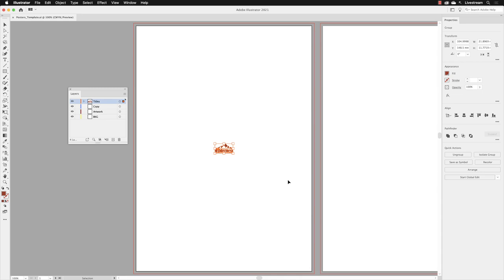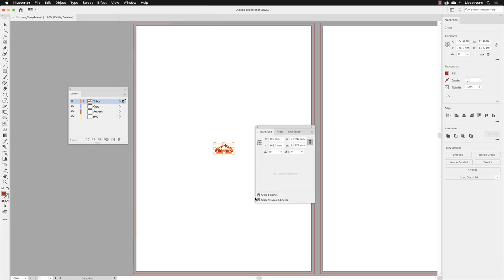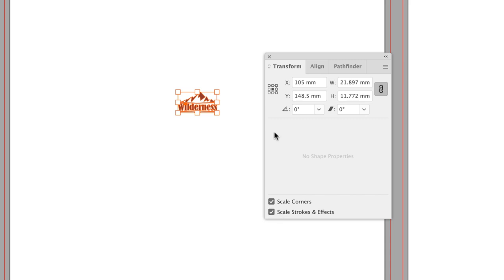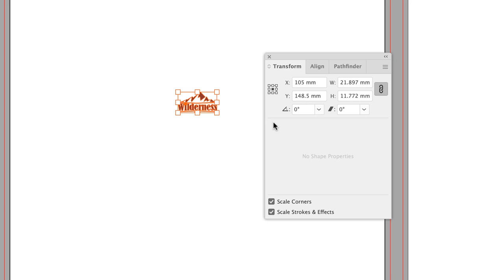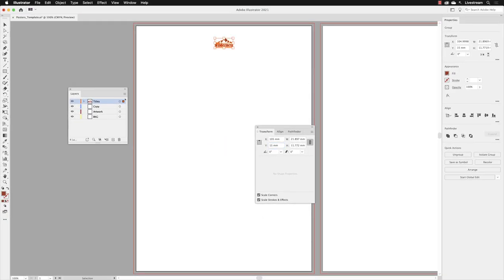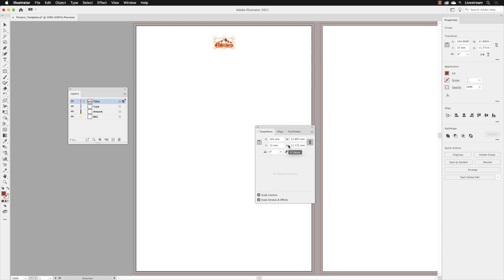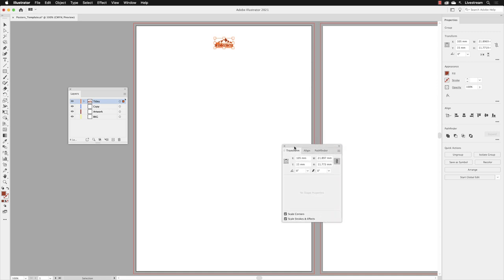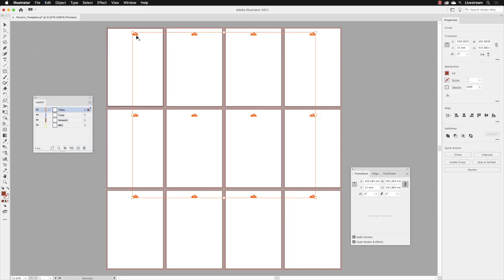How to Position Shapes Relative to an Artboard